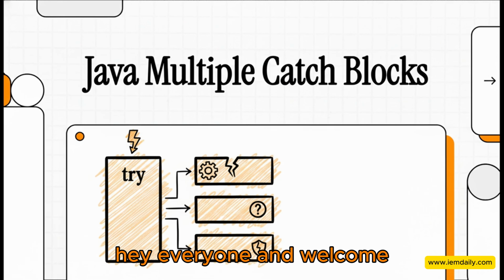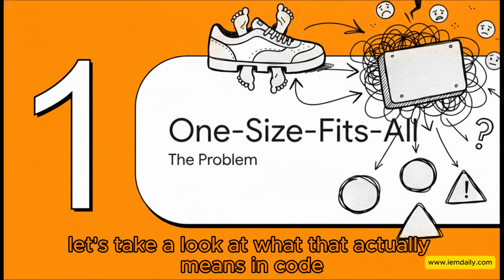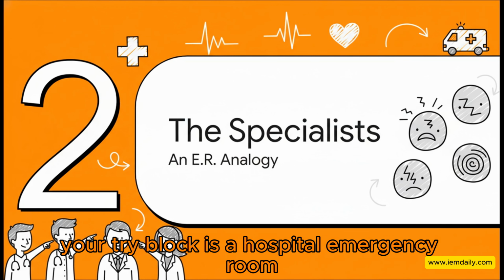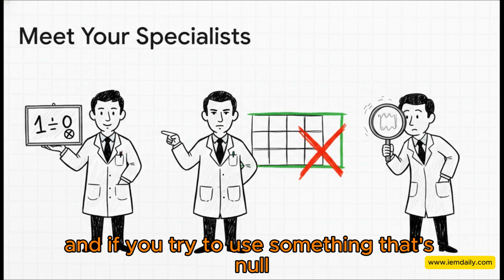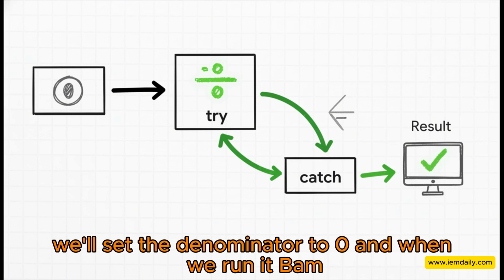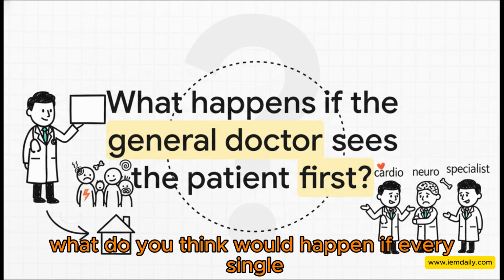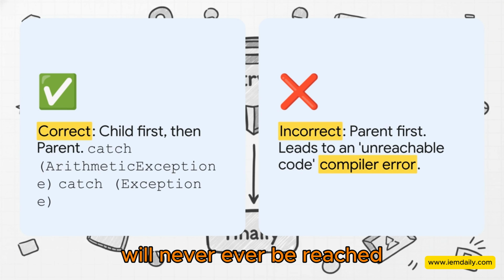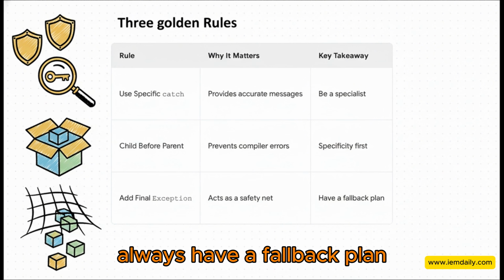81. Java Multiple Catch Blocks: Master Exception Handling & Fix Vague Errors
Are you tired of vague Java error messages that confuse you and waste your debugging time? In this video, we tackle the common "one-size-fits-all" mistake in exception handling and learn how to use multiple catch blocks to handle errors with surgical precision.
In this tutorial, you will learn:
• The ER Analogy: Why treating your try block like an Emergency Room helps you visualize why specific exceptions need specific "specialist" handlers.
• Specific vs. Generic: How to replace a single generic catch block with specific handlers like ArithmeticException and ArrayIndexOutOfBoundsException to get accurate, helpful feedback.
• The Triage Protocol: The "Golden Rule" of ordering your catch blocks from most specific to most general to avoid "unreachable code" errors and ensure robust applications.
• Best Practices: Why you should always include a general exception safety net at the very end as a fallback plan.
Stop guessing what went wrong and start designing clearer, more user-friendly applications today!-